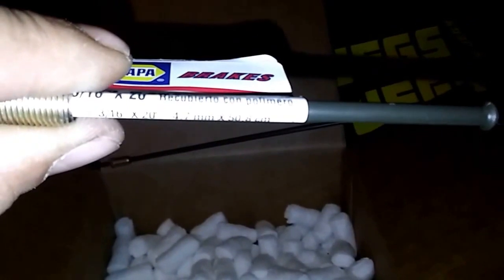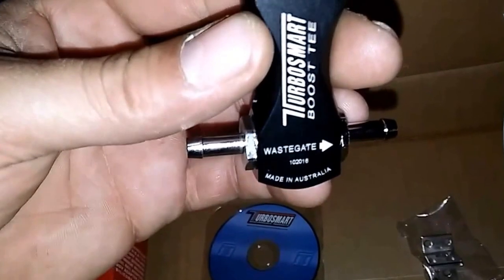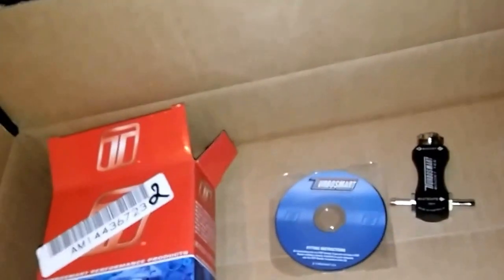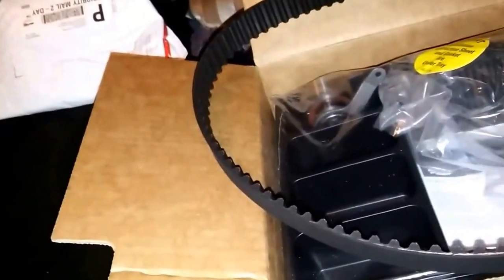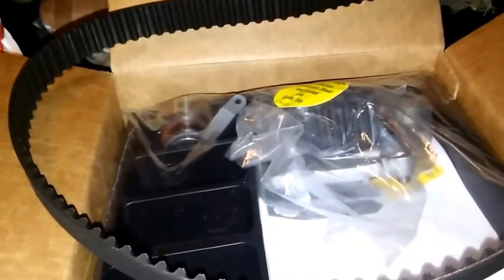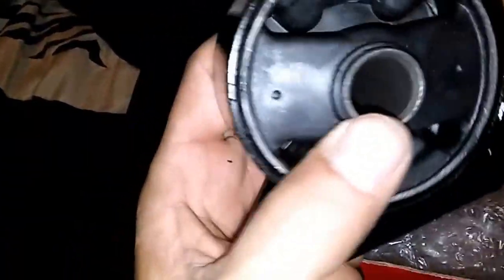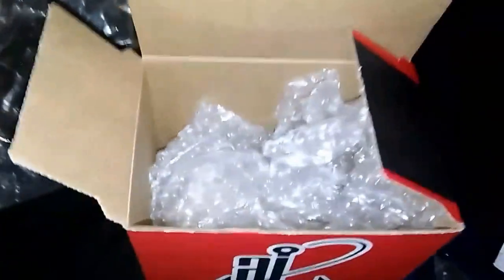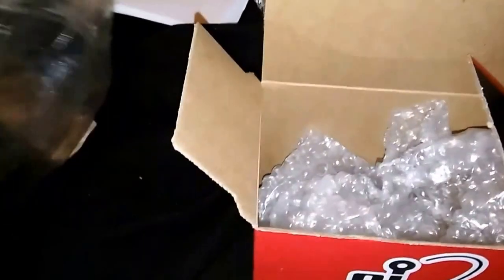Parts more parts Tiburon honda Talon